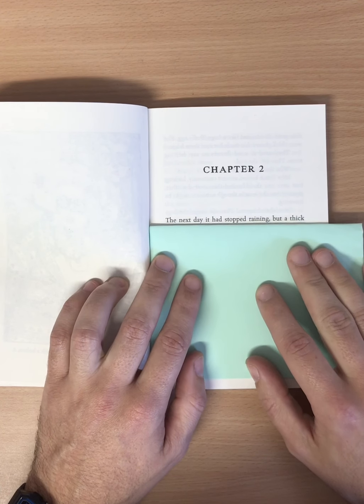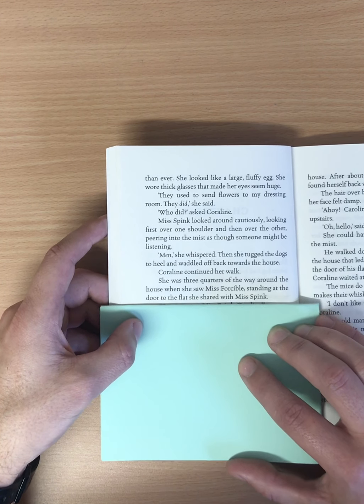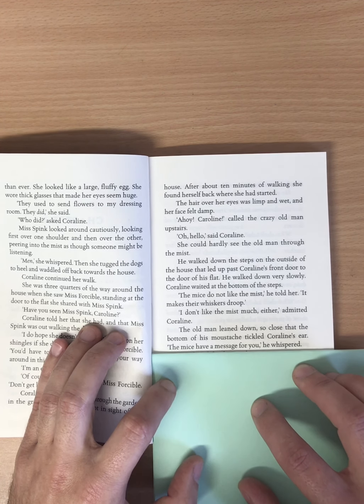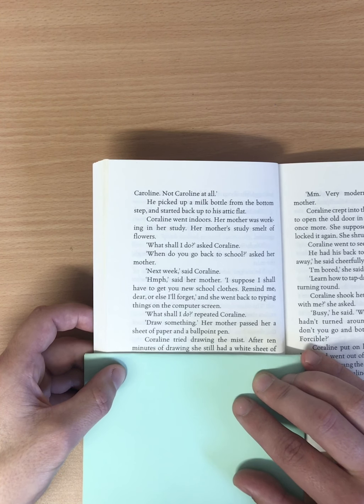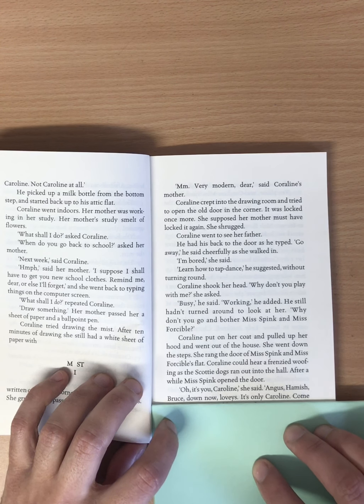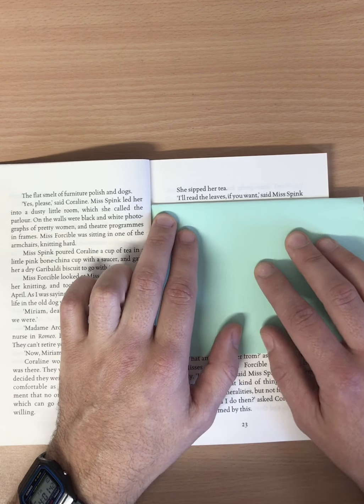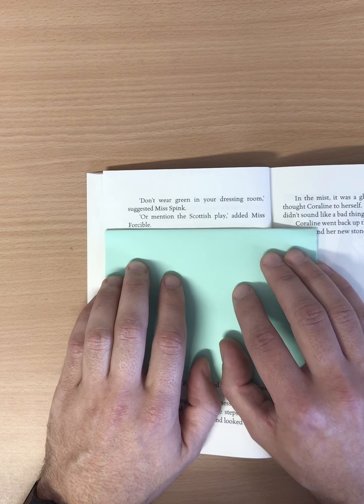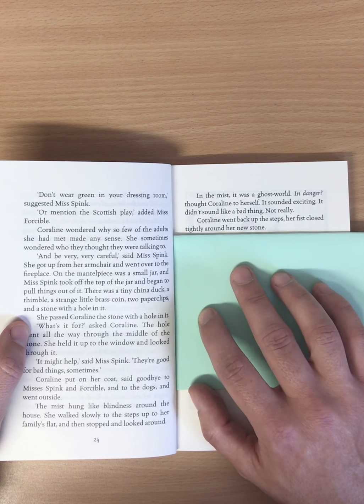Coraline Mr Marriage Chapter 2